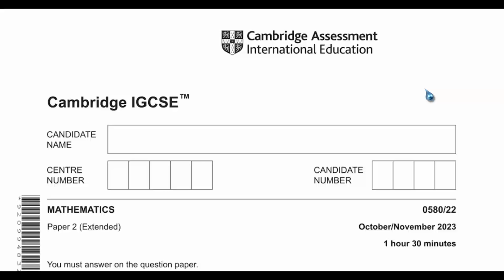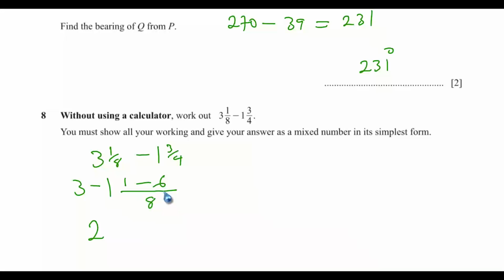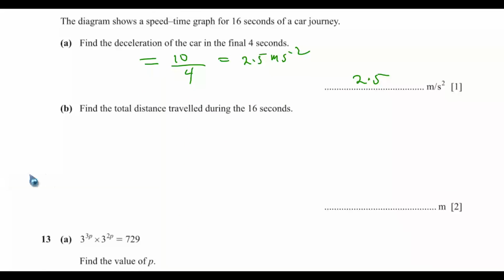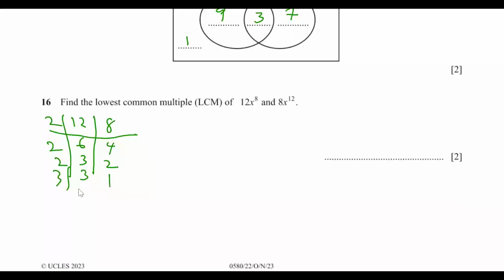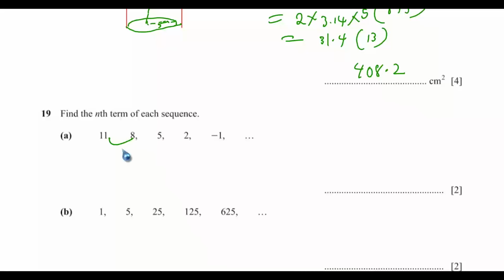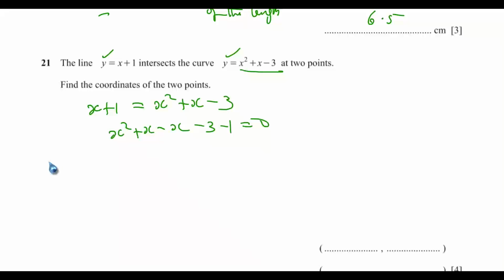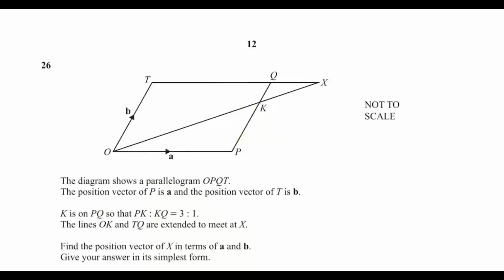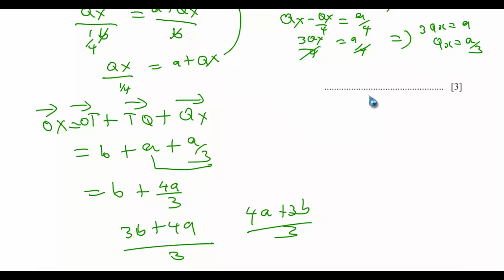4. IGCSE MATHEMATICS OCTOBER NOVEMBER 2023 PAPER 2 COMPONENT 0580/22/O/N/23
Mathematics Tour presents you the solution to IGCSE Mathematics written in October 2023
Use the link below to download the past paper: